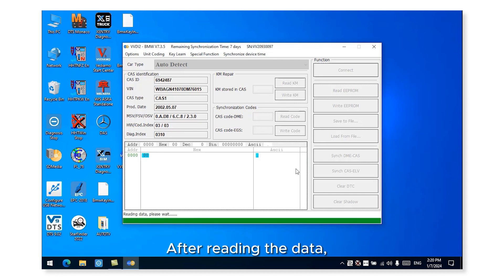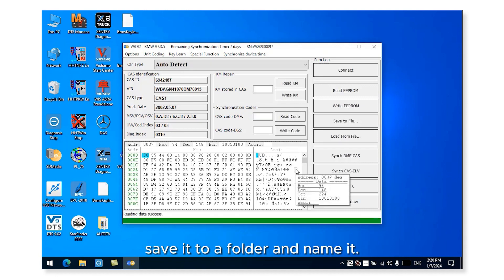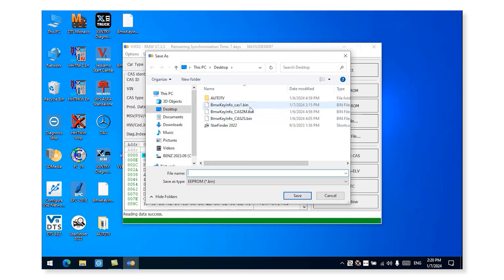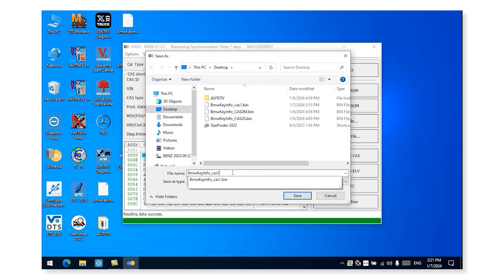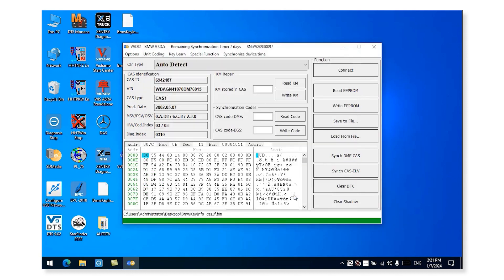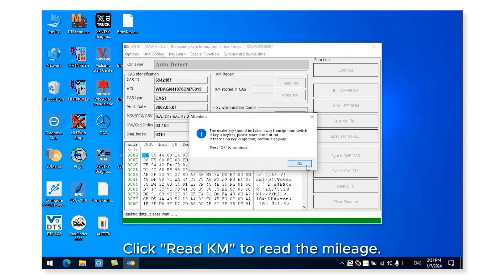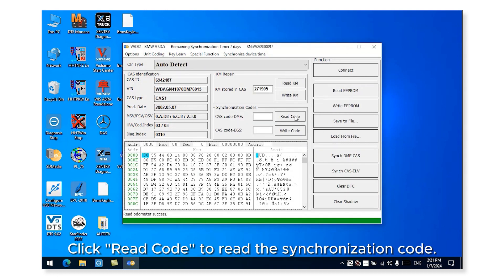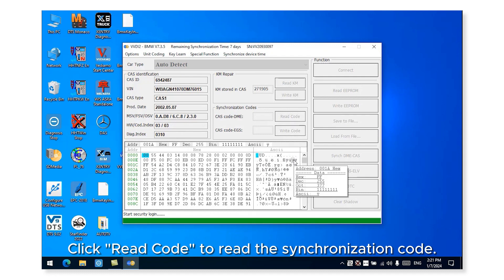Godiag CAS1/CAS2 Mech-Key Test Platform work with VVDI2 to Read BMW CAS1 Key Data- GodiagShop.com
how to read BMW CAS1 key data with godiag CAS1/CAS2 mech-key test platform and xhorse vvdi2.

GODIAG BMW CAS1/CAS2 Mech-Key Test Platform is a dedicated device developed for BMW locksmiths, maintenance engineers and CAS1 / CAS2 programming engineers. It can cooperate with the key programming devices like Xhorse Key Tool Plus Pad / Xhorse vvdi 2 / bmw vvdi bim tool / Autel im608 / CGDI BMW / Lonsdor devices, OBDSTAR devices, etc., to perform all key lost matching or key addition operations. Please note that this product is only suitable for mechanical keys.